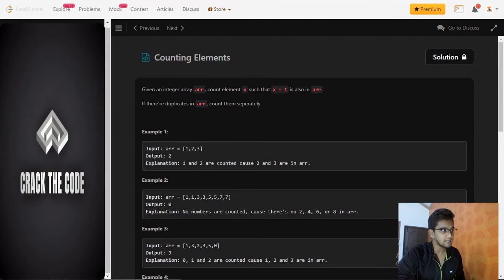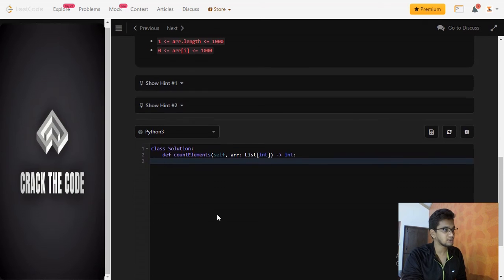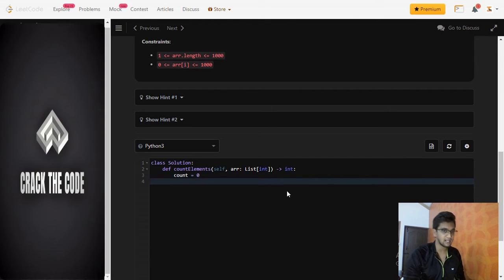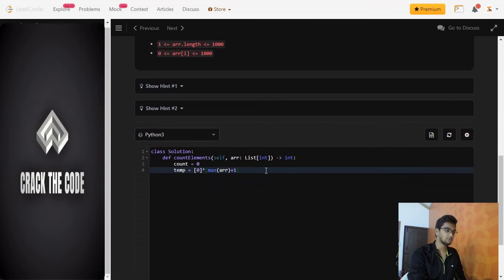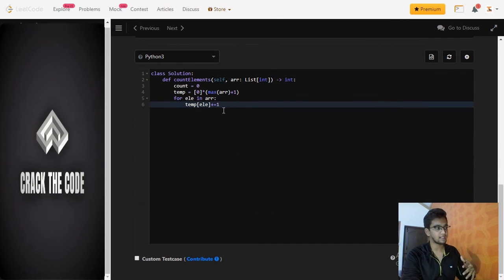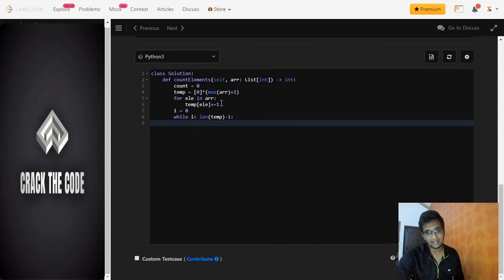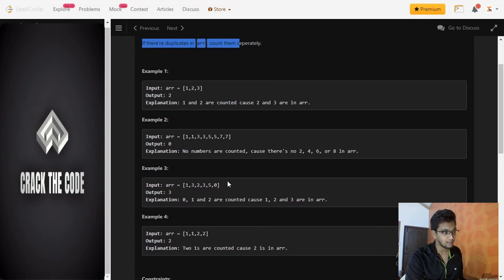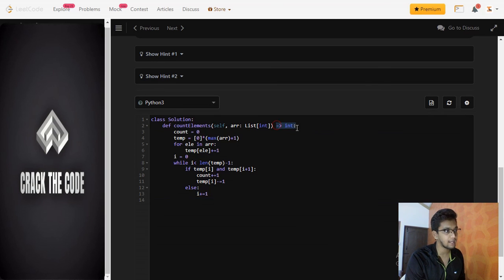Codercite Counting Elements problem (Leetcode solution)